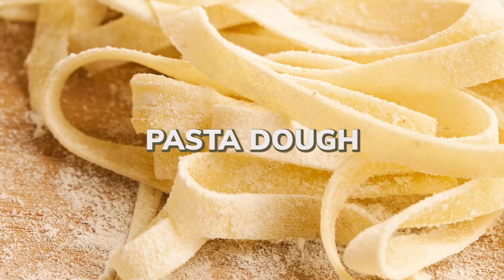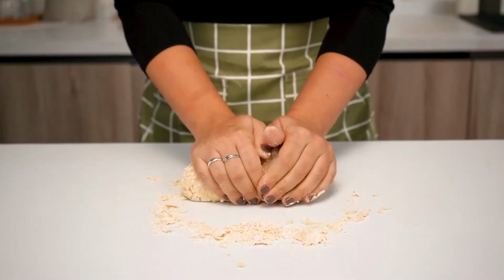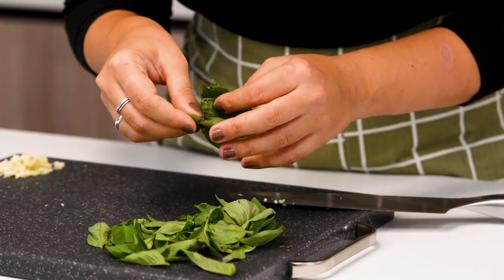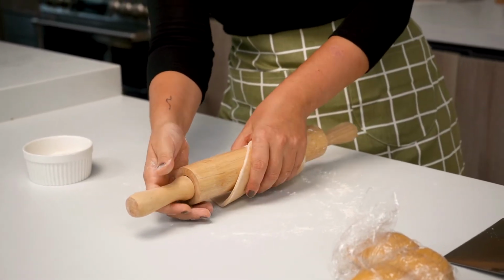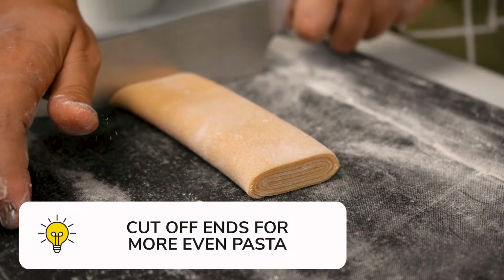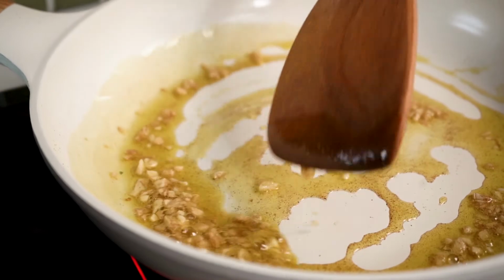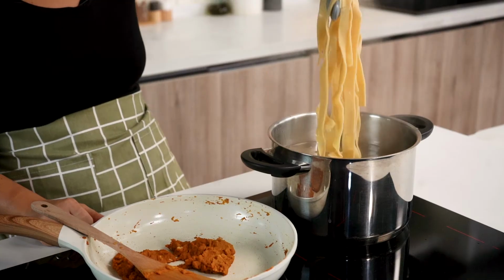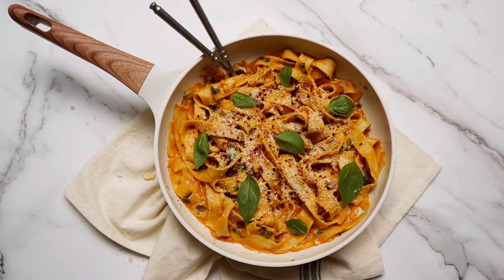How to Cook 3-Ingredient Fresh Pasta with Cheesy Pumpkin Alfredo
Have you ever wanted to try making pasta from scratch but thought you needed a pasta maker? That’s a MYTH! Lauren from SideChef is here to teach you how to master homemade pasta with just three simple ingredients and a rolling pin. With a technique called "stretching", you too can make perfect, golden pasta noodles in under an hour. Finally, toss your fresh pasta in a creamy and cheesy pumpkin alfredo for a decadent, deceptively simple dinner!

Lauren's cooking tip: Make sure not to throw out your pasta water! The starchy water is the perfect base for the pumpkin alfredo's creamy, glossy sauce.

Ingredients
Fresh Pasta
2 & 1/2 cups All-Purpose Flour
4 Large Eggs
1 tsp Kosher Salt

Cheesy Pumpkin Alfredo Sauce
3 Garlic Cloves
2 Tbsp Olive Oil
1 cup Canned Pumpkin Purée
1/4 tsp Ground Nutmeg
3/4 cup Freshly Grated Parmesan Cheese
1/2 cup Fresh Basil Leaves

Follow SideChef:
SideChef is the ultimate cooking app! It provides photos and step-by-step video instructions for over 18,000 diverse recipes that will empower you to feel confident in your kitchen. Side Chef was named "best app" by USA Today as well as "favorite cooking app" by The New York Times.

Sidechef 🥰